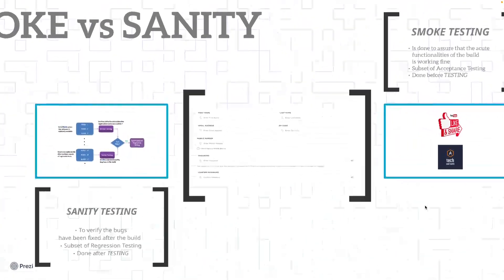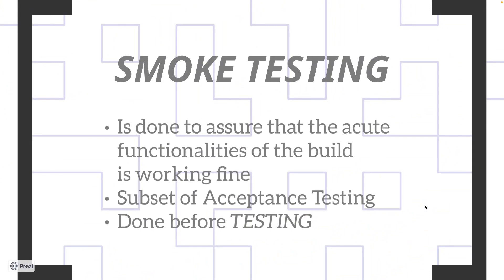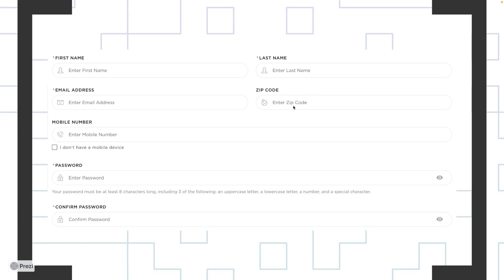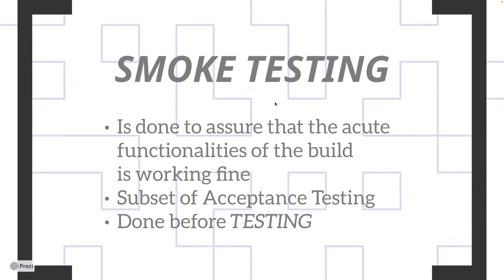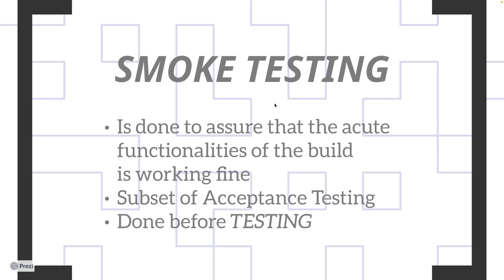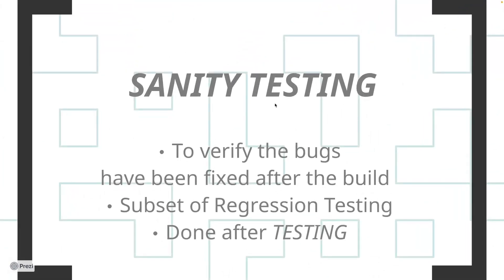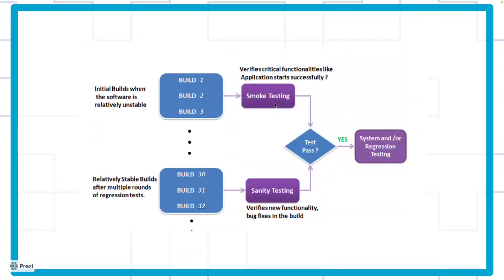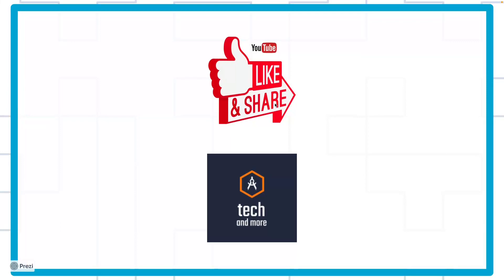Smoke VS Sanity Testing | Top Software Testing Interview questions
Time Stamps:
00:00 - 00:50 Example prior definitions
03:00 - 04:40 Smoke Testing
04:41 - 05:43 Sanity Testing
05:45 - 07:00 Flowcharts

Through this video, we attempt to well-verse our viewers with the critical differences between SMOKE and SANITY TESTING

Key topics,
Examples
Major differences
Flowchart